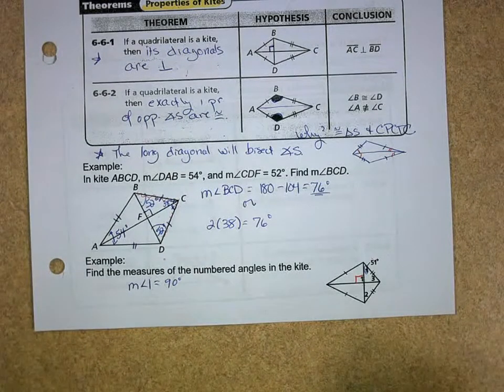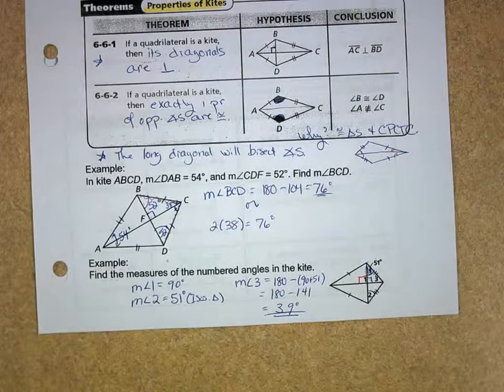Lesson 6-5 Part 1.AVI